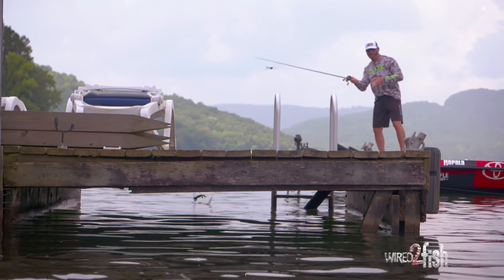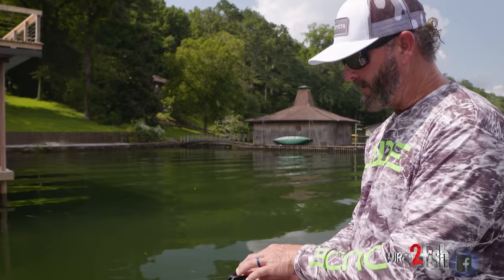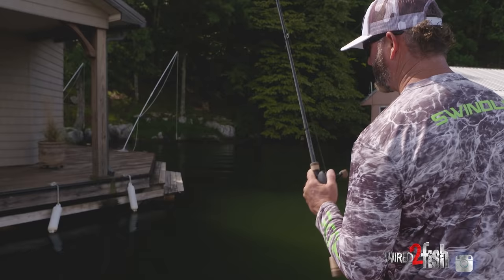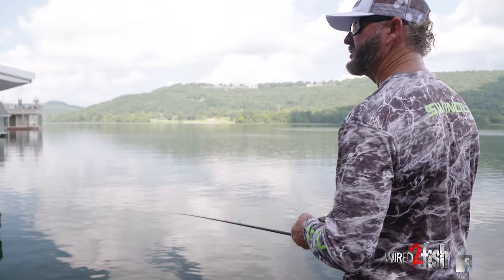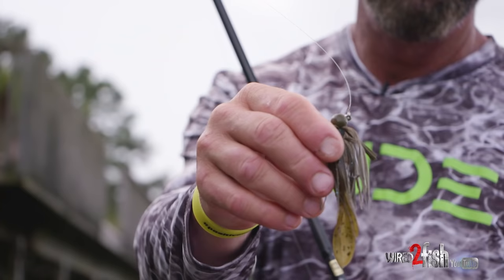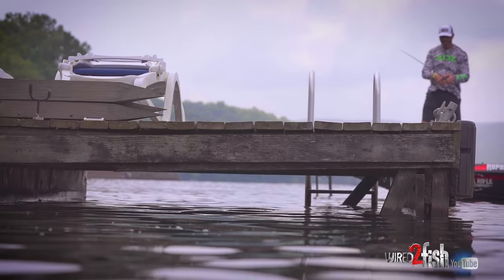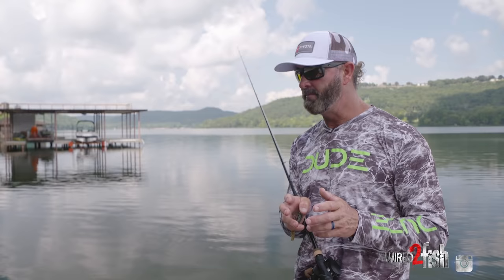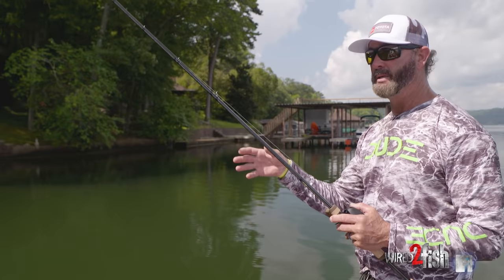MASTER Dock Skipping Bass Like Gerald Swindle | 18 Surefire Tips‼️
Dock skipping lures is a must-know technique for all serious bass anglers. Gerald “GMAN” Swindle is a master among masters. He teaches the art of dock skipping in this ultra-informative video covering proper form and body mechanics, rod setup and tackle considerations, and boat positioning guidance.

SWINDLE’S PERFECT JIG SKIPPING SETUP
• ROD - 13 Fishing Envy Black III Casting Rod, 7'3" MH: Buy at Tackle Warehouse
• LINE - Sunline Shooter Fluorocarbon, 16- to 18-pound: Buy at Tackle Warehouse
• JIG - Buckeye Lures G-Man Ballin' Out Jig, 3/8-ounce: Buy at Tackle Warehouse
• TRAILER - Zoom Z Hog: Buy at Tackle Warehouse

1. Don't rush the process. Focus on taking it slow and easy, especially if you're new to dock skipping. Deliberate focus on improving your hand and eye coordination comes with practice. Don't get "flustered"ated," as you'll backlash more and bail on the technique.

2. Learn to skip with a 7-foot medium-heavy rod. The 7-foot length is the best starting all-arounder due to reduced weight (less fatigue), while a medium-heavy provides the optimal blend of power and the rod tip flex to sling baits accurately. You sacrifice feel and accuracy while increasing backlashing with a stiffer heavy-power rod.

3. Use a casting reel with a 6.8:1 gear ratio. Swindle admits this is controversial, but he feels that the bigger gears in high-speed reels aren't as smooth, are less accurate, and seem to backlash more.

4. Tuck your shirt in. Yes, you read correctly -- doing so reduces your rod butt getting caught in the shirt, so it's about fewer headaches than winning fashion contests.

5. Don't leave too much line hanging. Swindle's #1 no-no is starting your cast with too much line hanging; doing so causes your bait to slap the water at the start of the cast. Ten to 14-inches is optimal, in Swindle's opinion.

6. Stop your rod where you want the bait to go -- like a firearm, where the rod tip points is where the lure flies. Focus on releasing your cast when your rod tip is pointed at the target. Similarly, keep your eyes on the mark to increase accuracy. Wondering eyes usually send your bait off-target.

7. Resist setting your casting reel brake and tension dial too tight. Overtightening these settings causes most anglers to cast with more force, resulting in more backlashes and casting high and left (for right-handers).

8. Master your sidearm skip first. Sidearm casting with your dominant arm is the easiest skip to develop, which boosts confidence and success. Once proficiency is gained, start working on your backhand cast next.

9. Minimize body movement. You usually don't have a lot of space, so use your wrist and good form while keeping overall body movement to a minimum.

10. Avoid unnecessary skipping. Swindle casts the lure as far as possible before the initial skip. You usually have more skipping latitude in dirty water (it can even be an attractant), but day in, day out, less commotion is better.

11. Don't forget to work the bait. Let the bait sink, then work it deliberately back to the edge of the dock. Doing so generates more bites and can reveal a bass positioning pattern.

12. Always watch your line. Cross members, cables, brush -- you name it, a hooked bass will wrap you under a dock. Get on it after a bite and clear the bass from the cover.

13. Repeat productive casts. Where there's one, there's often more. Get your bait back in there after you hook or catch a bass.

14. Don't get too close or far away from your work (dock). In both instances, casting is more complicated. With the former, you risk spooking fish with boat noise and shadows. It's also hard to line up and follow through on casts. Casting accuracy and hook setting strength are reduced if you're too far away. You'll find that sweet spot with practice.

15. Use fluorocarbon line exclusively around wooden docks (and metal too). Braid is prone to digging in, catching, adhering, and wrapping around wood and metal. The inherent springiness of fluorocarbon reducing hanging up.

16. Adjust line size to the water clarity. Swindle favors skipping with 16- to 18-pound line most of the year -- especially when the water is clear. He won't hesitate to go with 20- or even 22-pound test in dirty water.

17. Stock an assortment of 3/8- and 1/2-ounce jigs, with a 3/8-ounce being the 90% lure. Choose a jig with a smaller hook to improve skipping distance, accuracy, and hook setting power.

18. Know when to bail on docks. Too much wind makes skipping docks a real challenge. When you start fighting it too much, consider pivoting to a different technique or pattern.